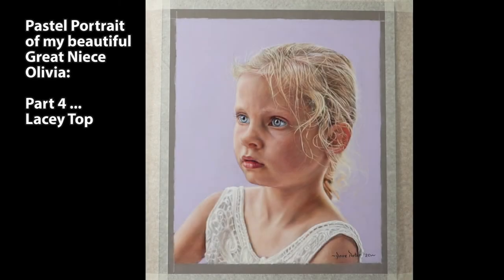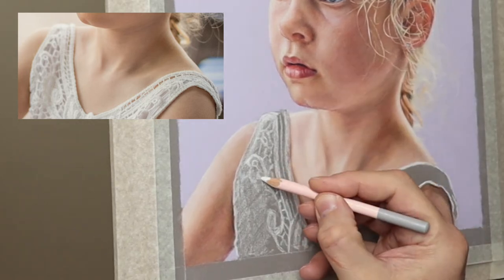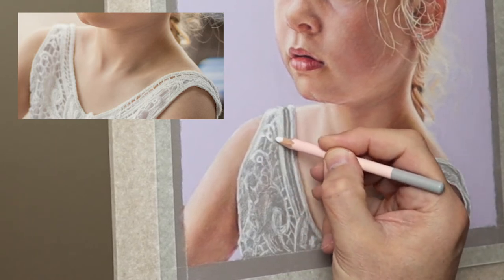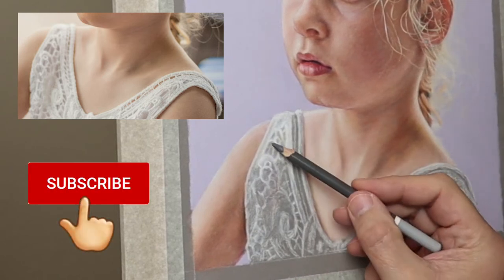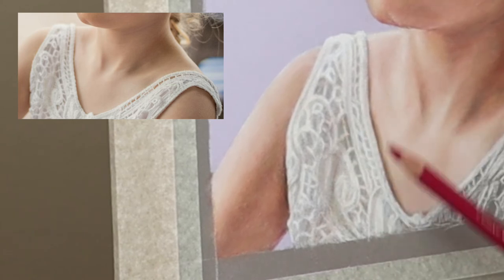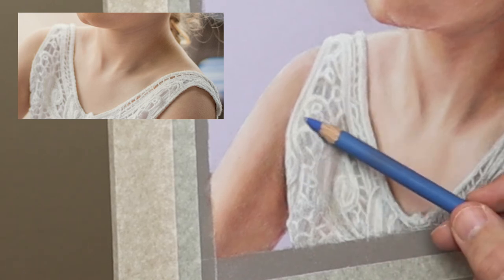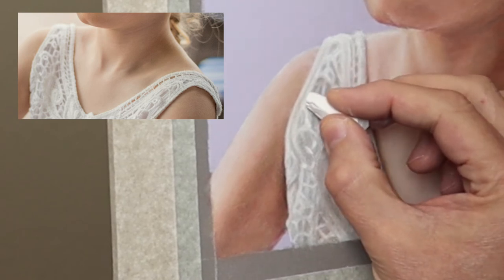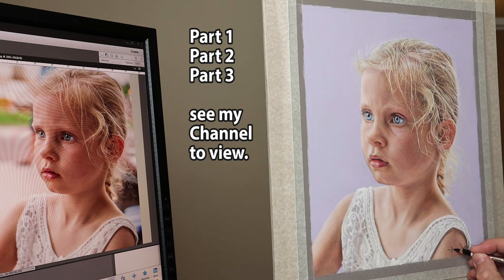Pastel Portrait Tutorial ~ Drawing the clothes... Lacey Top. Pastel Portrait of Olivia... part 4.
Pastel Portrait Tutorial: In this Narrated video of my beautiful great niece Olivia. I share with you my techniques and tips on my approach with drawing clothes... Lacey top.  I mainly use three primaries colours and complimentary colours. Take a look to find out more. This is Part 4.

My passion is to help you to create realistic and soulful portraits. Be sure to comment and say hello and let me know what kind of videos you'd like to see.

Reference image I used for this tutorial was created by my super talented Nephew James Eaton... be sure to check out his Instagram and give him a follow. here's the

Other Video you might be interested in... here are some links:

* Pastel Portrait Tutorial ~ Pastel Portrait of Olivia... part 2. What colours to use for skin tones.

Here is a list of Caran d ache rich *pastel pencils* colours I usually use: numbers...

Primary colours...
Orange 788-052
Purple 788-099
Green 788-719

Rich colours I sometime use for the bright areas in the skin tones...
788- 541, 542,  871, 581.

Carbothello pencils are... green 1400/585,  red... 305, orange, 221, lemon yellow 205, yellow ochre 685 and white 100.  I don't use this brand's blues as the lightfastness is very poor. so I use Conti a Paris ones for them,... No10, No 06, No 22 and No46. Also the purple red for the deep shadows ... No19

GLASSINE PAPER:
Canson Glassine Art Paper Roll for Use as Slip Sheet to Protect Artwork, 25 Pound, 36 Inch x 10 Yard Roll